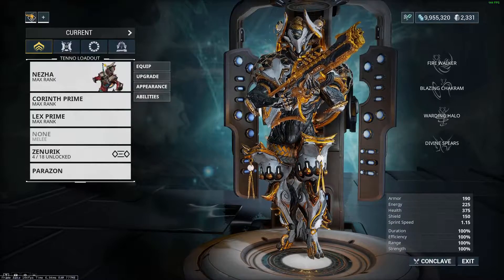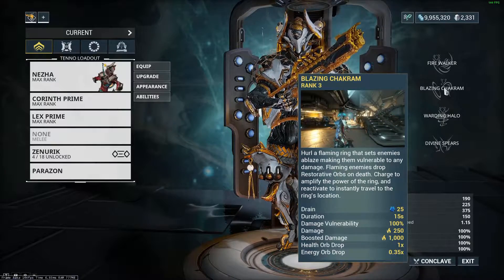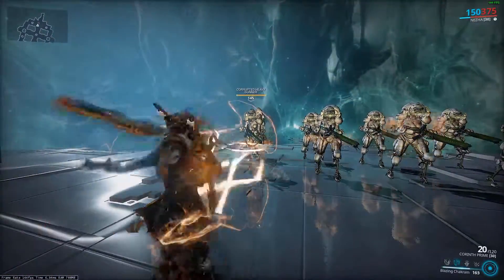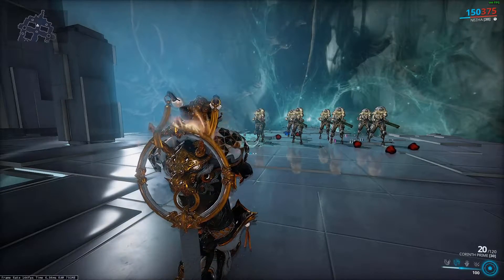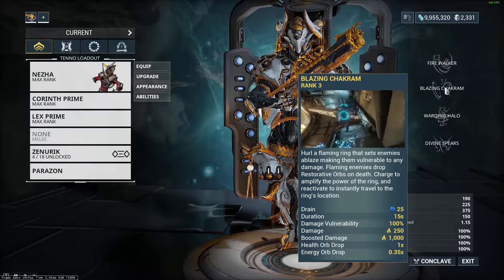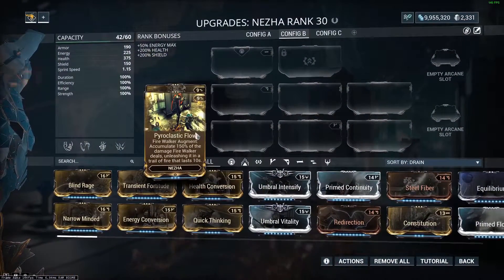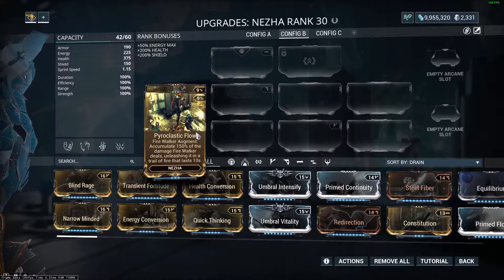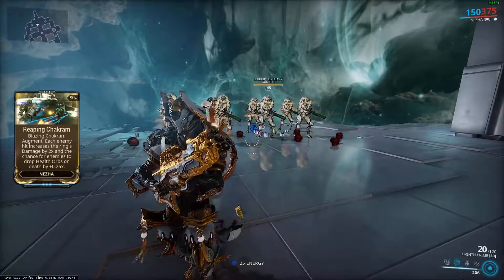[INDEPTH] Nezha's Blazing Chakram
A great many things indeed.